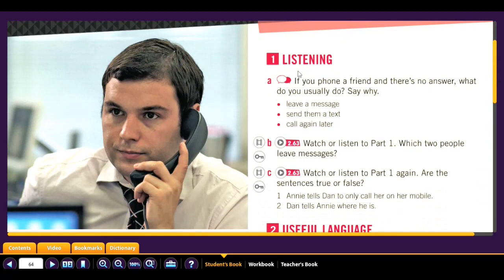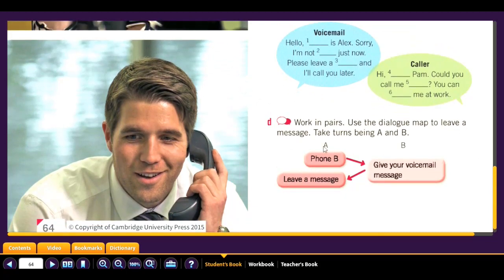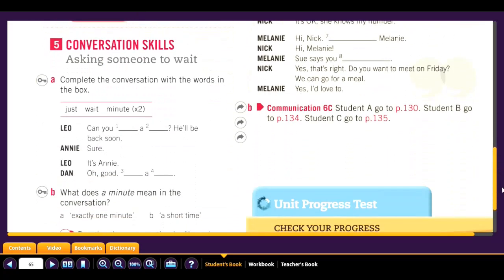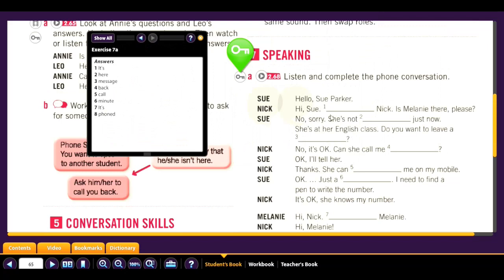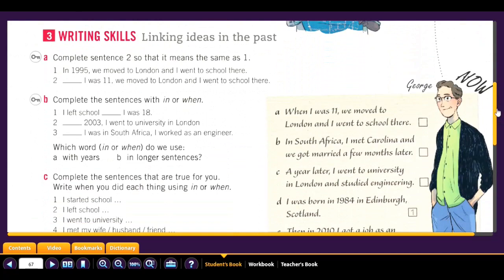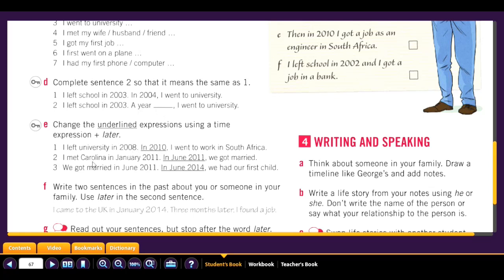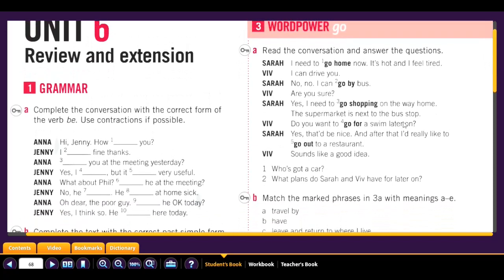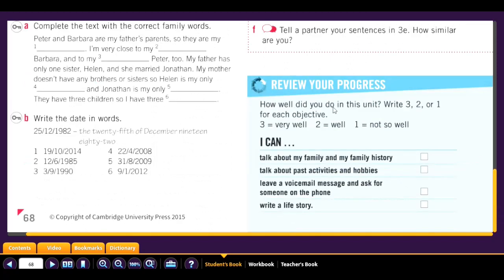A2-A UNIT 6C & 6D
CAMBRIDGE EMPOWER A2-A